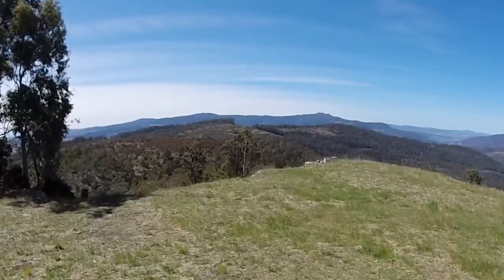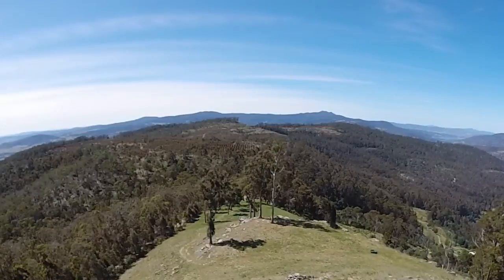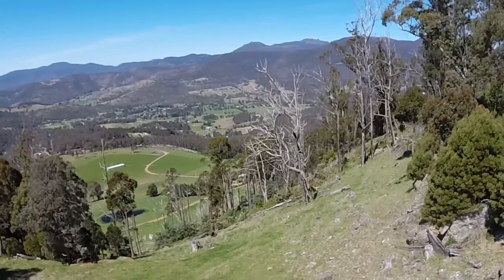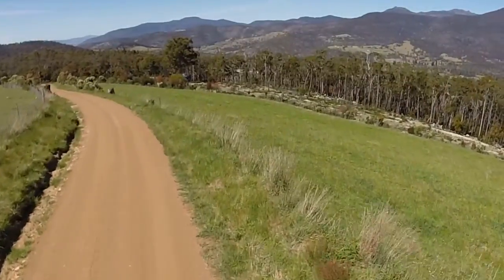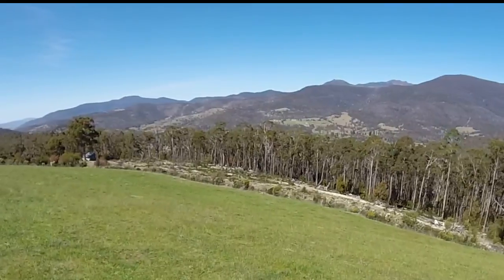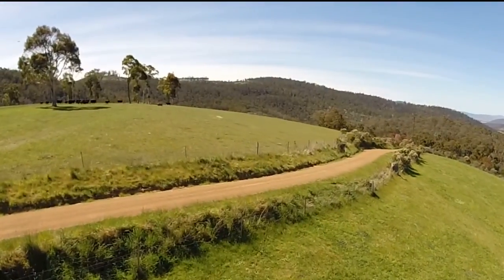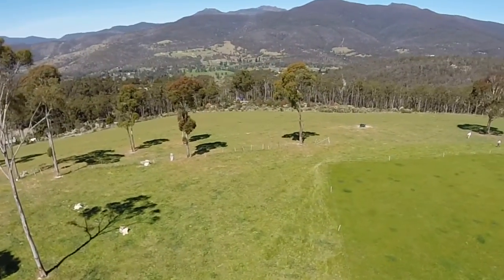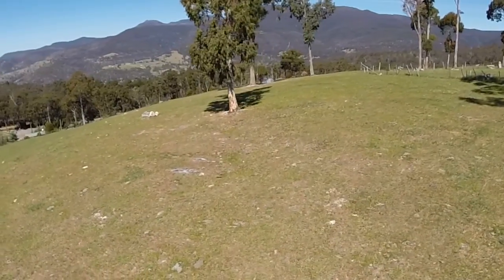Roberts Real Estate Tasmania - Lot 1, 2, 3 Moss Beds Road, Lachlan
Peter Wade